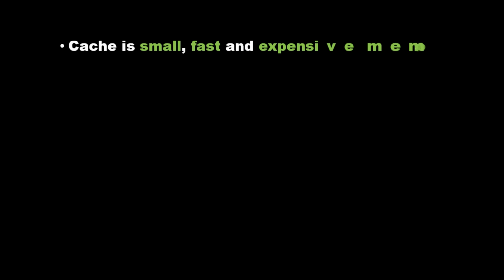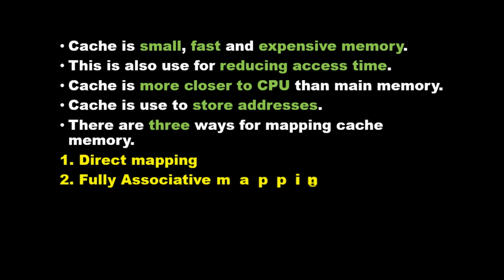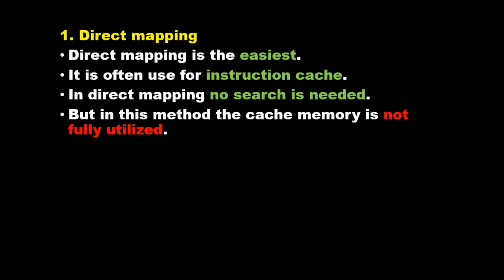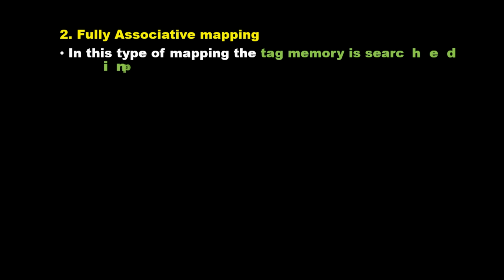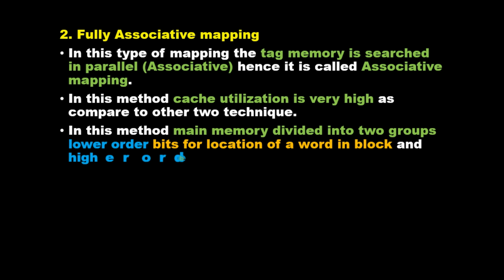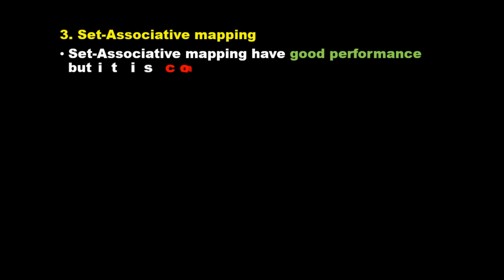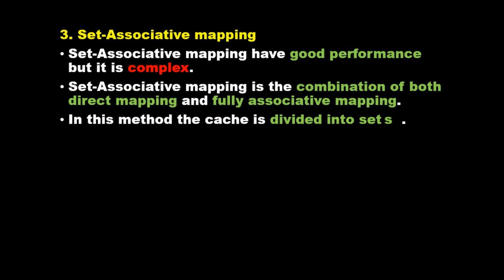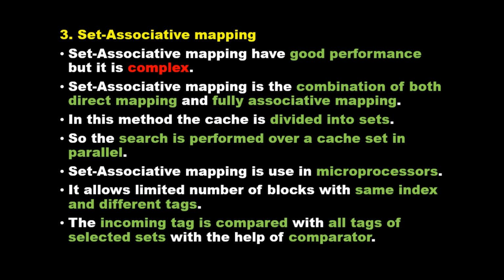CacheMapping Technique | Electrical and Electronics Engineering